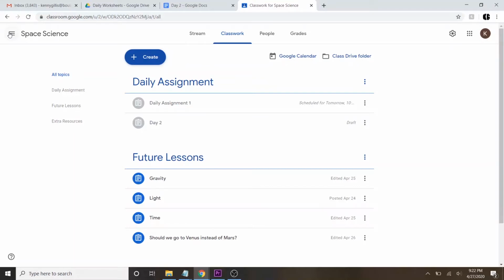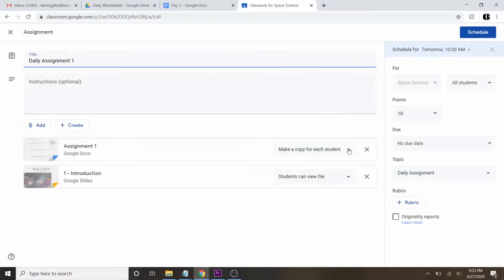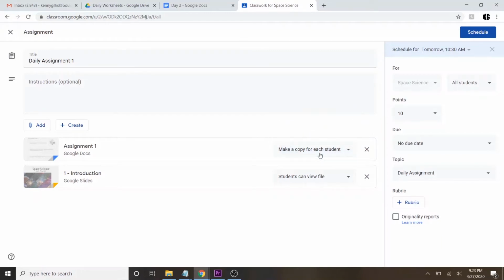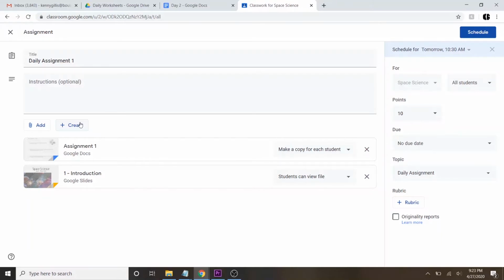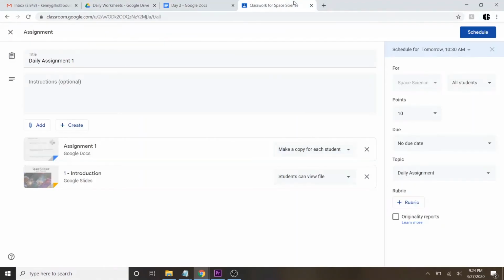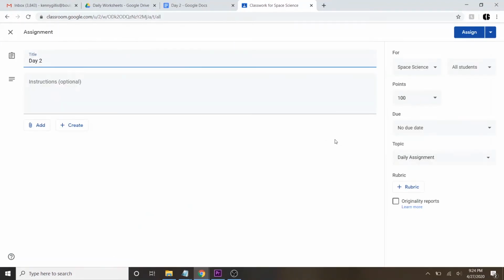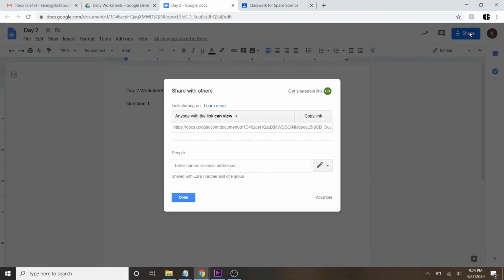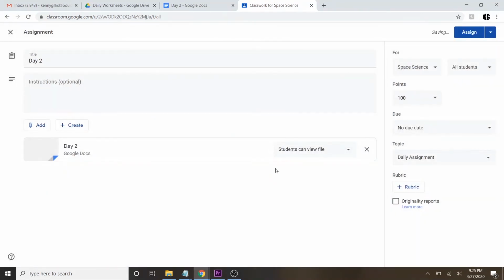How to Make a Copy of an Assignment for Each Student in Google Classroom